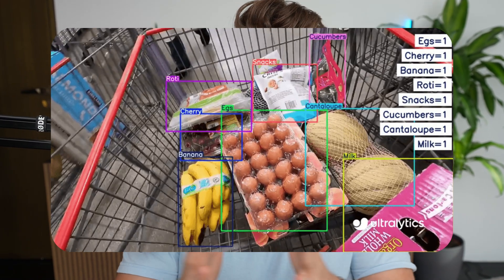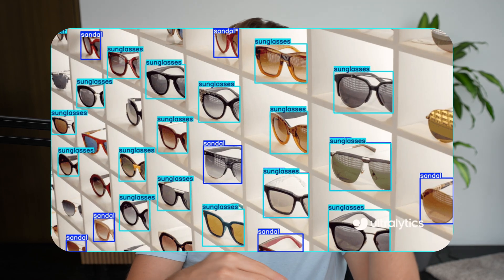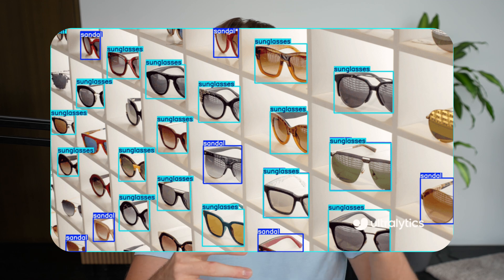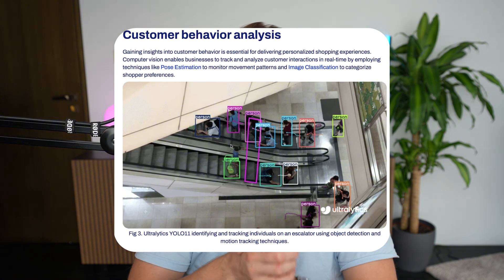How to use Computer Vision in Retail | Use Cases of Vision AI | Advantages and Challenges 🚀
This tutorial delves into the role of computer vision in inventory management, cashier-less stores, virtual mirrors, and retail security. Learn how businesses leverage vision AI for theft prevention, customer behavior analysis, and enhanced shopping experiences. We also explore the advantages and challenges of using computer vision in retail.

Key highlights:
🔹 00:00 - Introduction to Computer Vision in Retail.
🔹 01:22 - Enhancing Inventory Management with Vision AI.
🔹 02:08 - Usage of Computer Vision in Checkout with Cashier-less Stores.
🔹 03:30 - Virtual Mirrors: Personalizing the Shopping Experience.
🔹 03:46 - AI-driven Retail Security and Theft Prevention.
🔹 04:05 - Customer Behavior Analysis using Computer Vision.
🔹 05:03 - Evaluating the Pros and Cons of Vision AI in Retail.
🔹 06:44 - Conclusion and Key Takeaways.